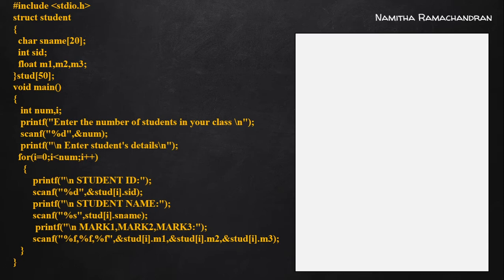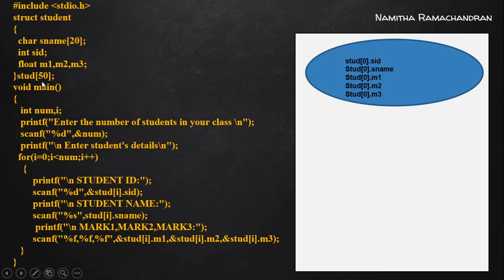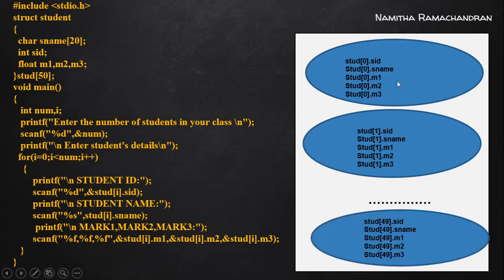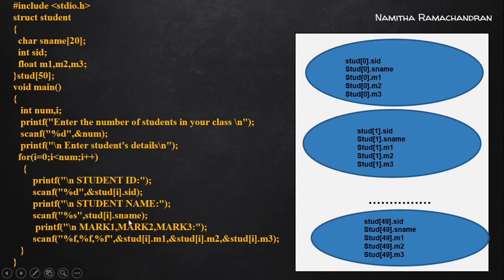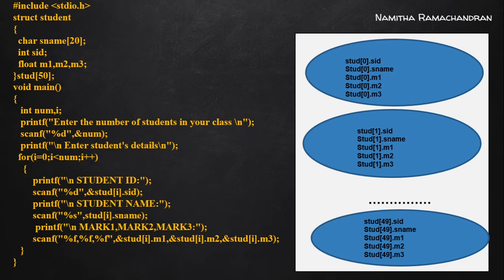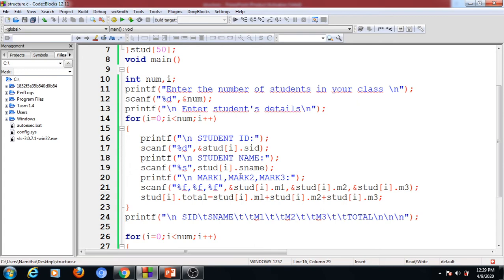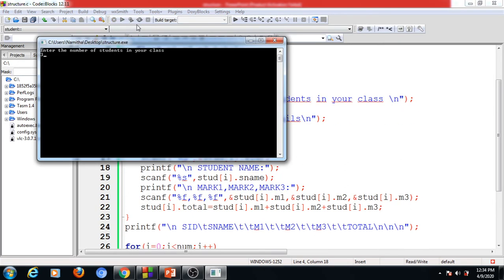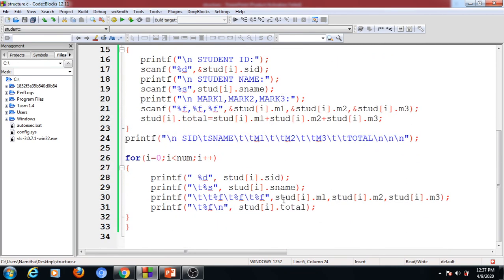STRUCTURE IN C -PART 3 75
Program example to understand multiple structure variable deceleration in c